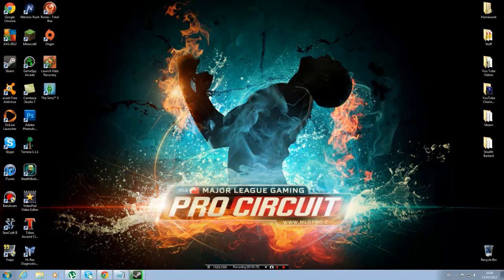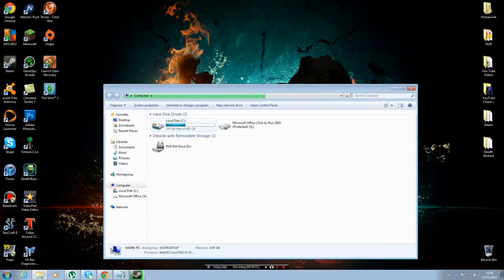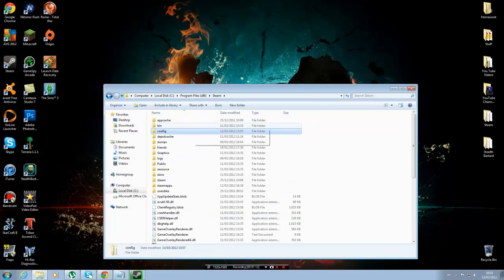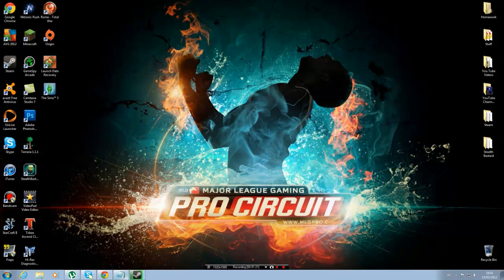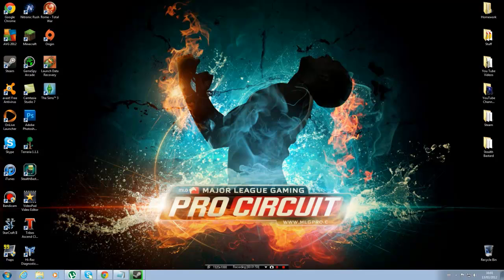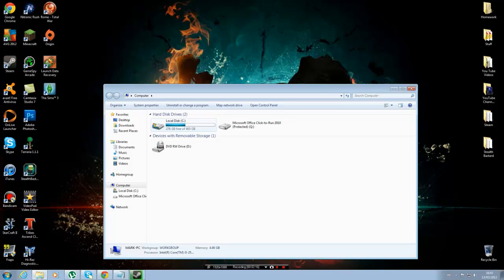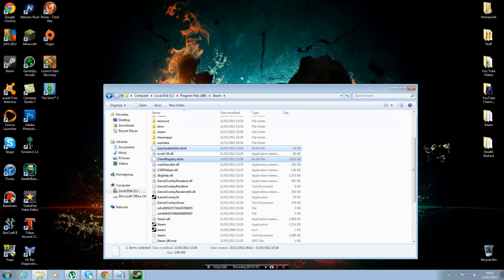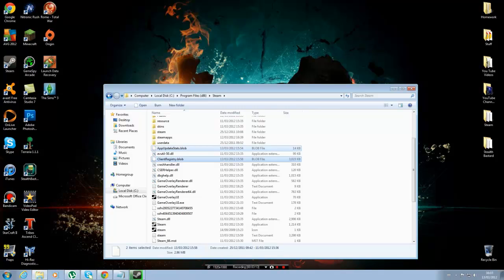How to fix Invalid steam userID Ticket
This fix does still work as of 2017. It will work in future builds of steam also.

NOTICE: Make sure you know your email that is linked to your account before doing this. If you don't know it then do NOT do this problem fix as you will have to go through a lengthy process to get your account back. Also if the fix dosent work the first time do it again sometimes it dosent work.